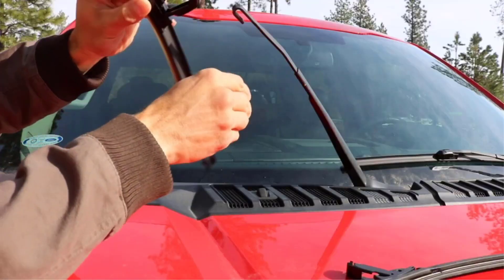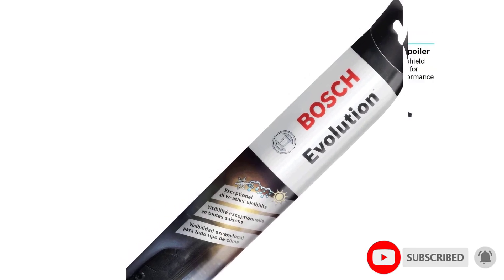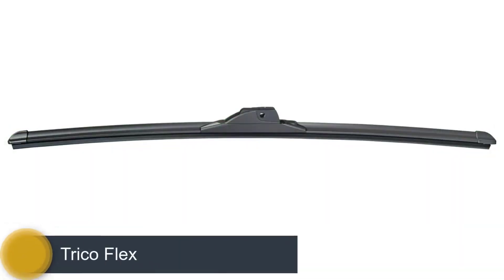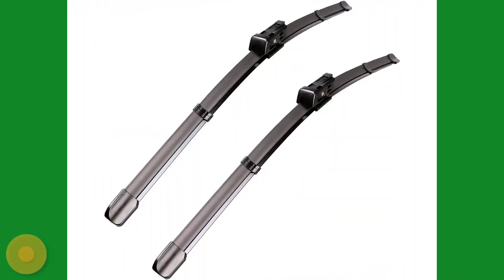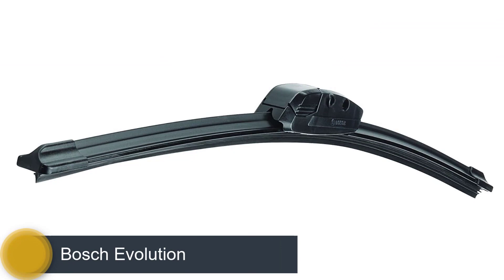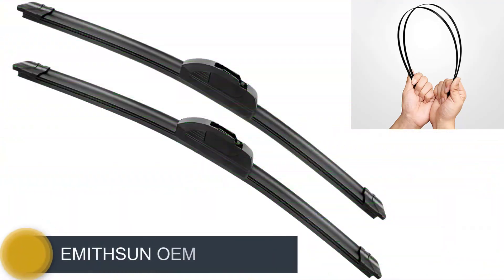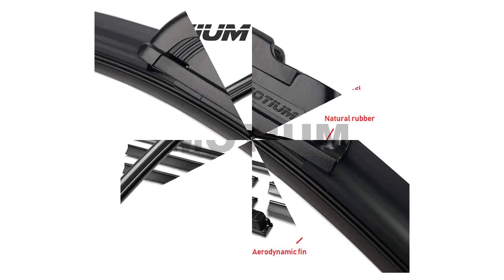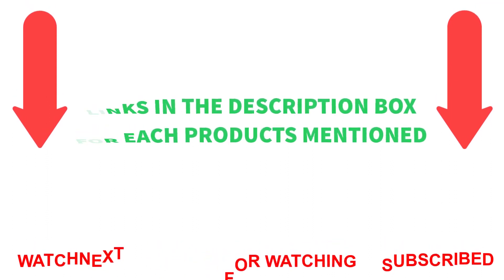Best Wiper Blades On Budget 2023 | top 5 Wiper Blades Review | Best Buy Amazon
✔️Best Wiper Blades
📌Product Link📌
✅ 1. Trico Flex
✅ 2. 2 wiper Factory For VW
✅ 3. Bosch Evolution
✅ 4. EMITHSUN OEM
✅ 5. MOTIUM OEM
Best Wiper Blades
car windshield wiper blade
Top 5 Wiper Blades
Scrub blades
wiper blades for swift dzire